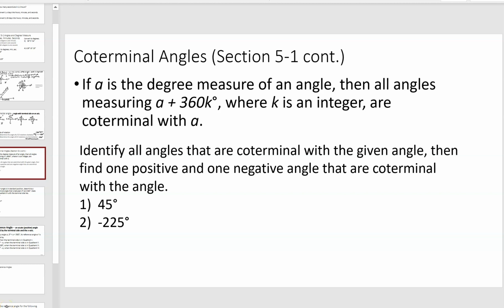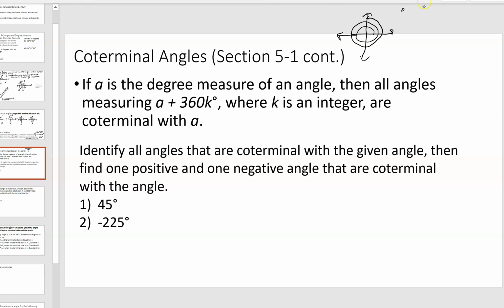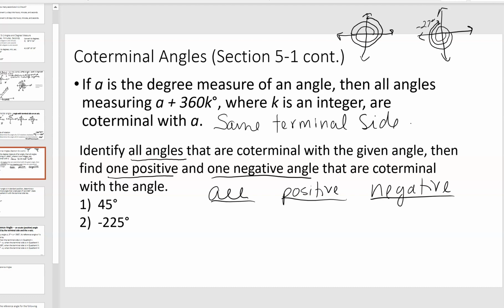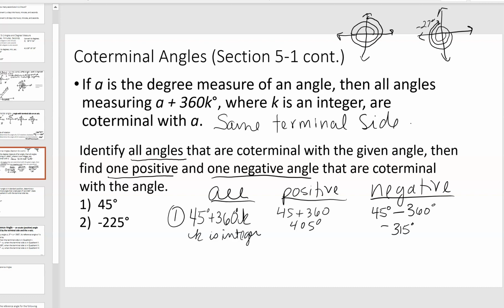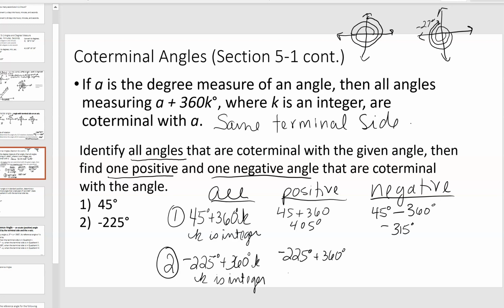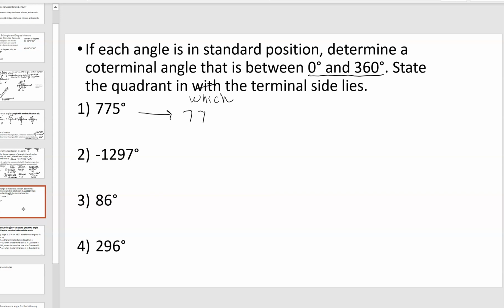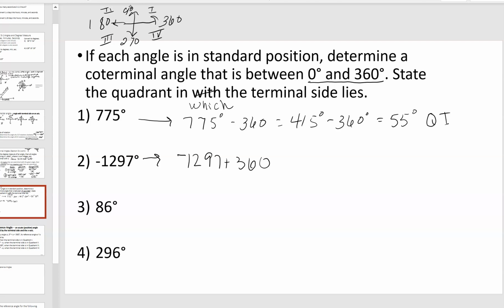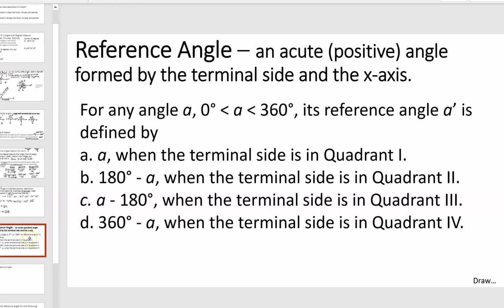Coterminal Angles 5-1 part 3